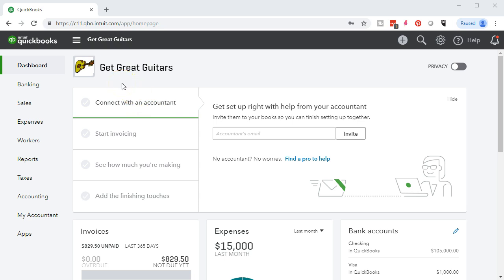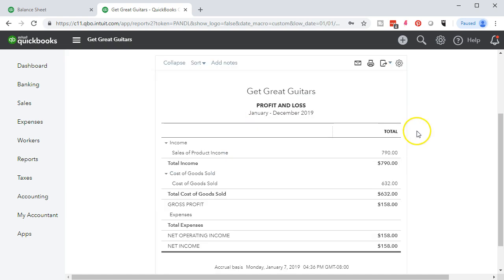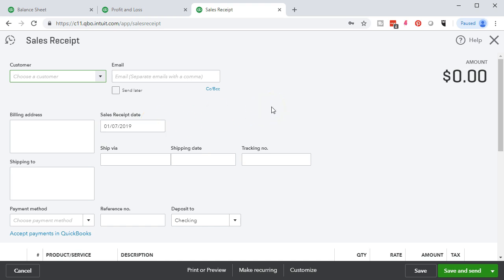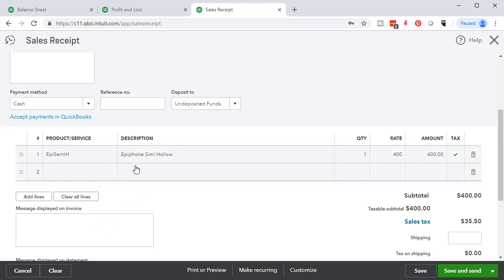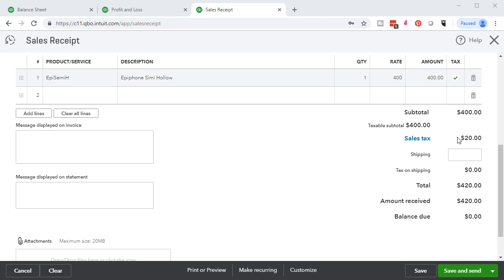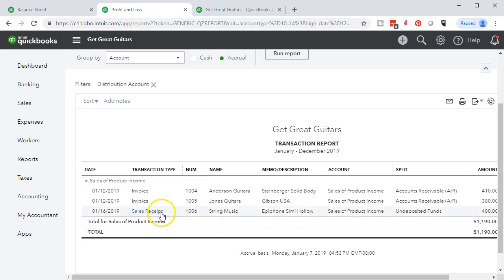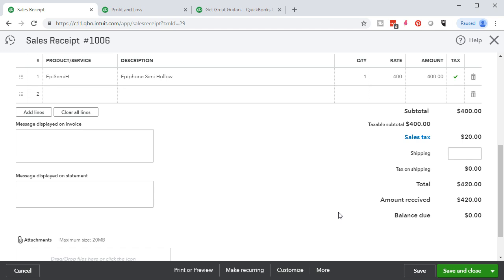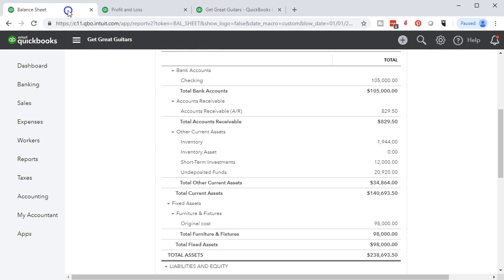QuickBooks Online 2019 Sales Receipt